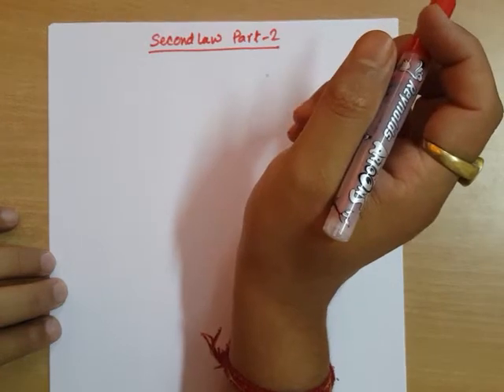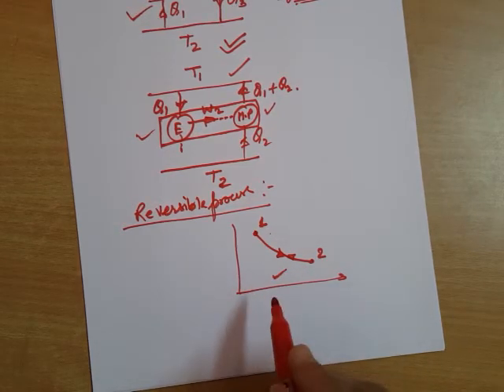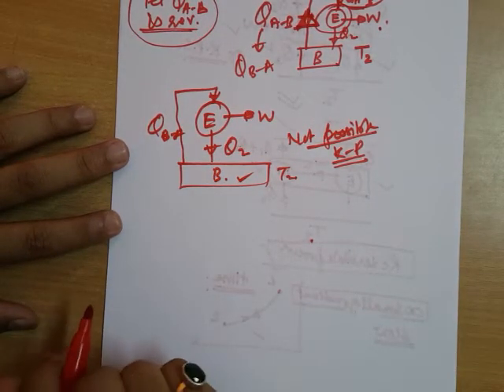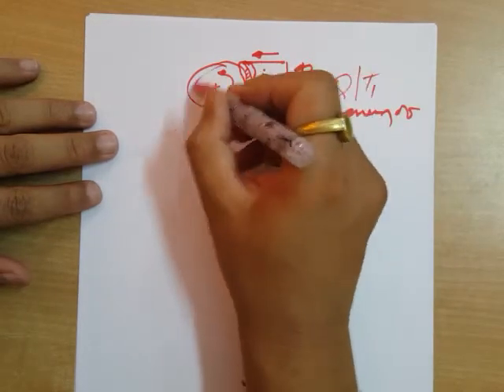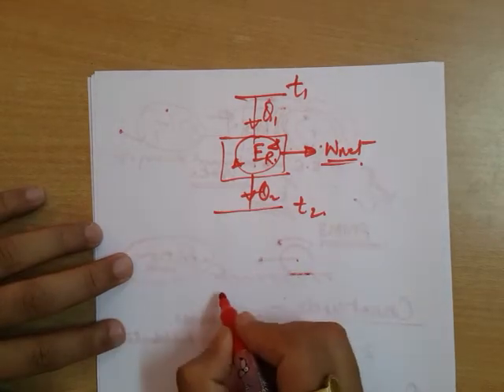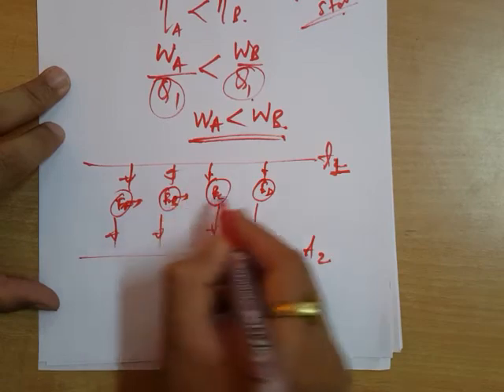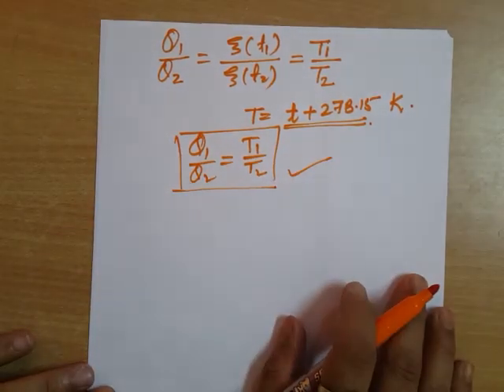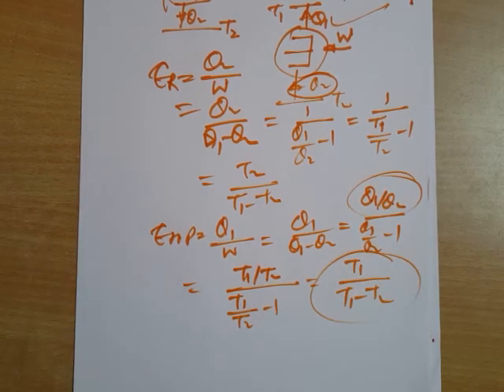Engineering Thermodynamics: Second law of Thermodynamics part2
In this lecture we have discussed about equivalence of Kelvin- Plank and Clausius statements,  reversible and irreversible processes, causes of Irrevesibility  in different processes.
Carnot cycle and engine, absolute temperature scale and third law of thermodynamics.

For more explanation refer Engineering Thermodynamics by Prof. P k nag